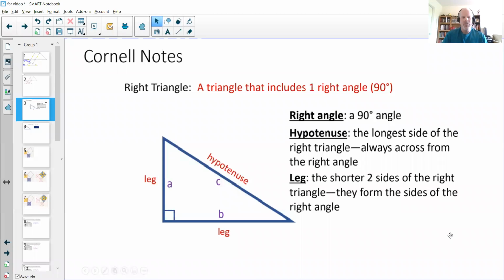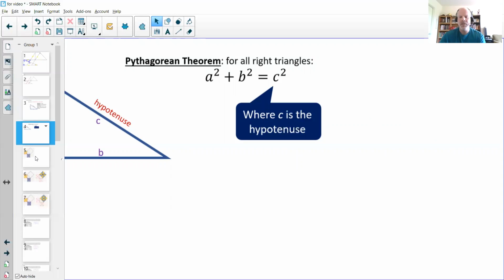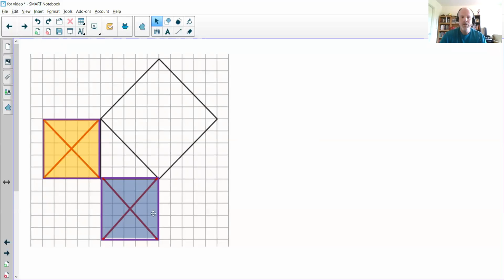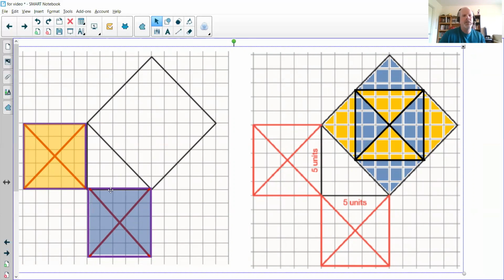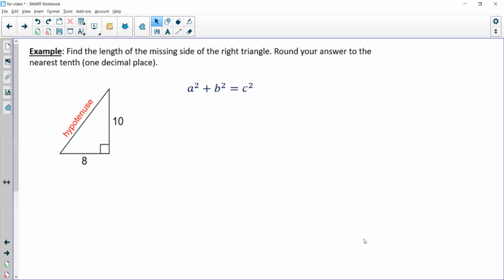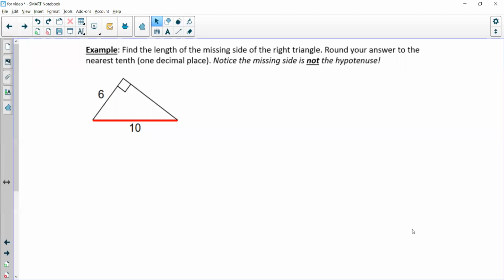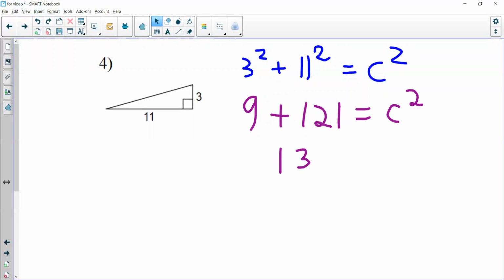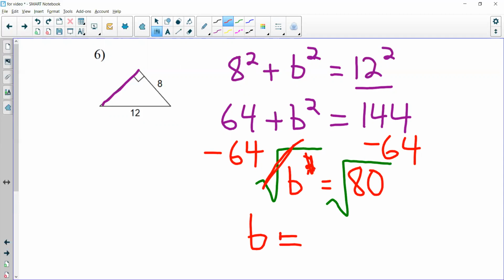7 1 video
This video covers Notes 7.1 and HW 7.1: intro to Pythagorean Theorem.